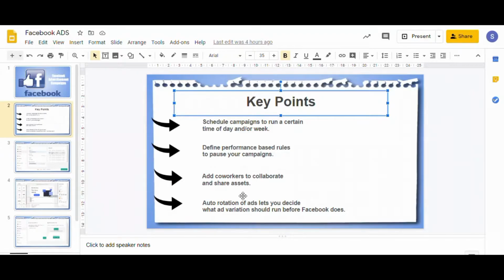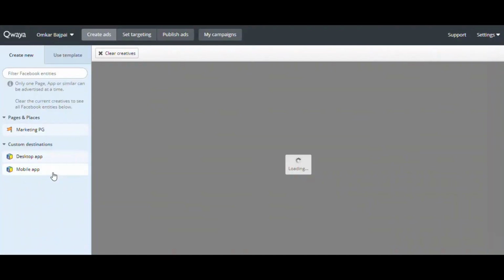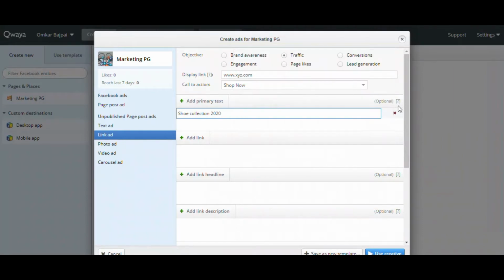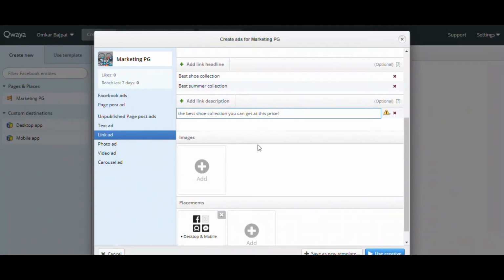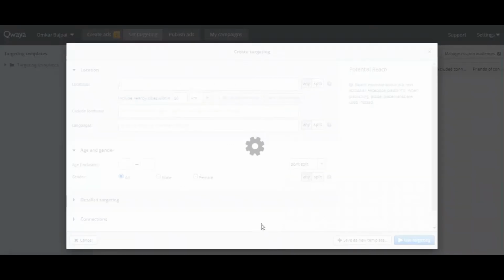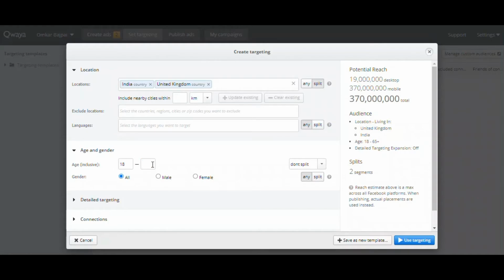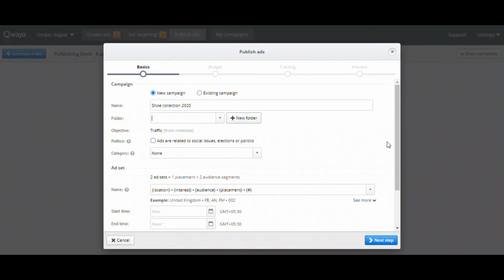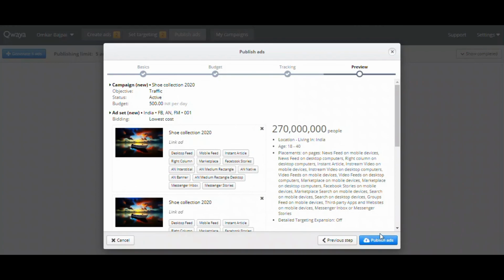Facebook Ads | Manage FACEBOOK Ads with AUTOMATED RULES Feature in 2020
Wondering how to set up a successful Facebook campaign? Understanding the basics of Facebook campaigns for lead generation can help you generate and find new quality leads. Check the video to discover how to create an effective Facebook campaign strategy.

00:00 Introduction
01:00 How to create FB Ad
06:35 How to set up the target audience
05:15 Creating a Campaign

Need help getting started? Contact Propel Guru, a full-fledged Digital Marketing Agency in Canada, now!

Welcome to Propel Guru YouTube channel!